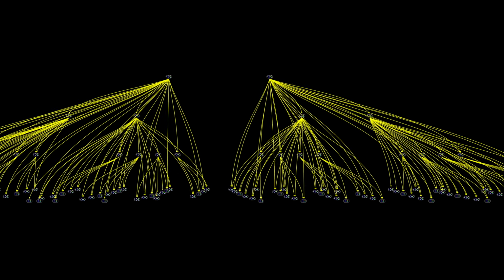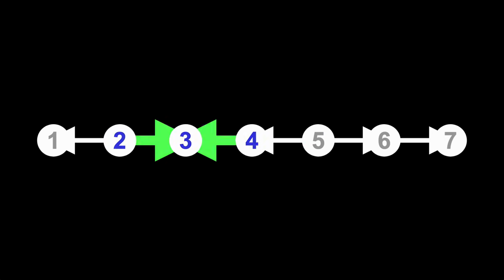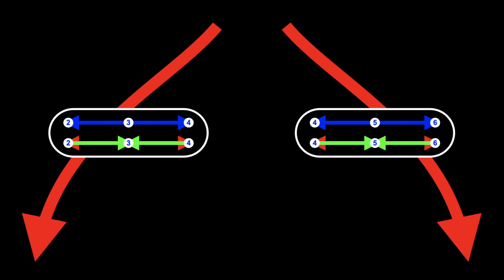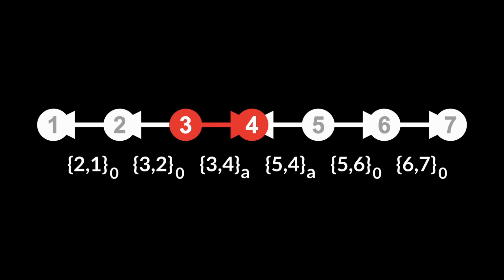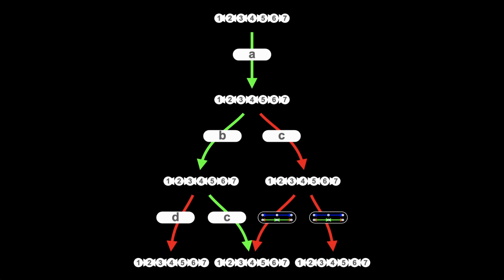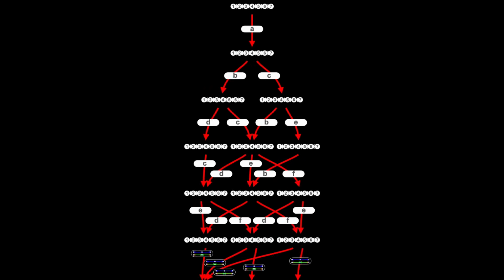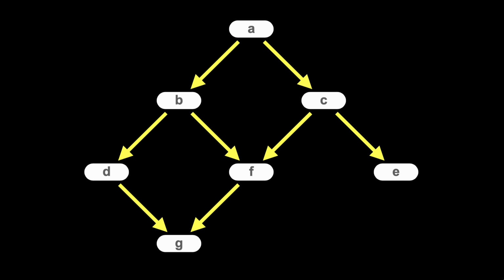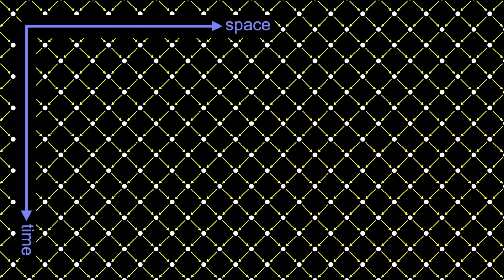How to simplify the causal graph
The hypergraphs generated by Wolfram Physics are complex and chaotic.

The multiway graphs that trace every possible evolution of these hypergraphs become extremely complex and extremely chaotic after only a few iterations.

The causal graphs that plot which of the events in these multiway graphs has to happen before which of the other events look like spaghetti.

If we’re going to find mass/energy or momentum in Wolfram Physics – or special relativity or general relativity or quantum mechanics – then the causal graph is the place to look.

But if we’re going to have to find all of physics in a causal graph that looks like spaghetti, then I give up.

If we’re going to find all of physics in the causal graph, then we’re going to have to simplify.

Two ways:
   • use a simpler rule; and
   • collapse multiple nodes representing the same event into a single node.

Don’t worry, by the time we’re done, that’ll all make sense!

This is the pivotal episode in my exploration of Wolfram Physics. It establishes a firm foundation what comes next. From here on, we’ll be able to make serious progress... towards mass/energy, momentum, special relativity, general relativity and quantum mechanics.

The Last Theory is hosted by Mark Jeffery founder of Open Web Mind

Prefer to listen to the audio? Search for The Last Theory in your podcast player, or listen

Kootenay Village Ventures Inc.